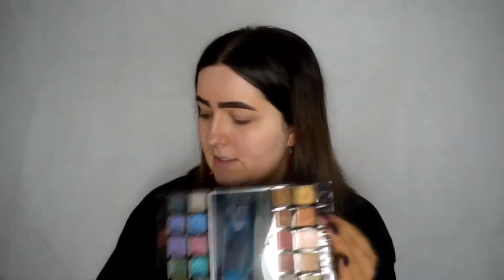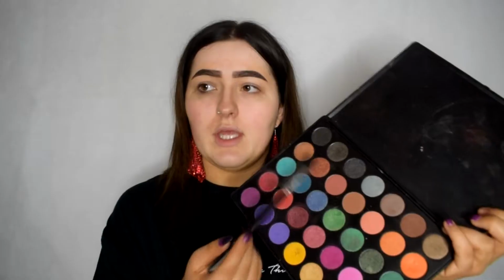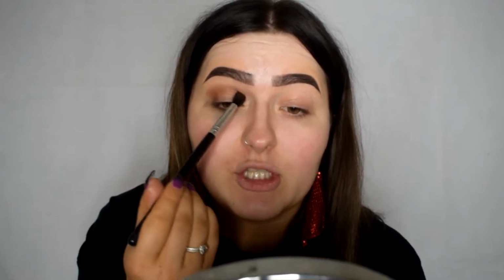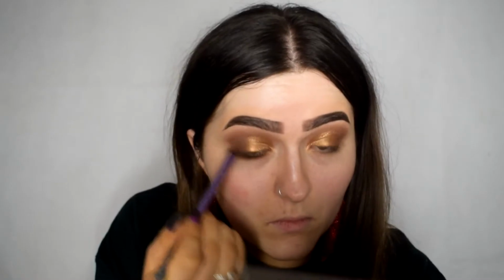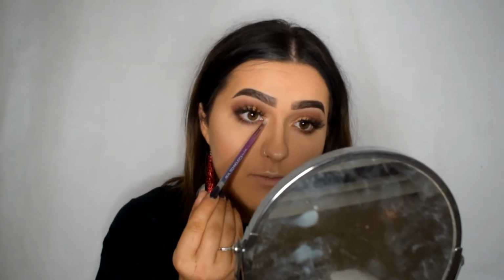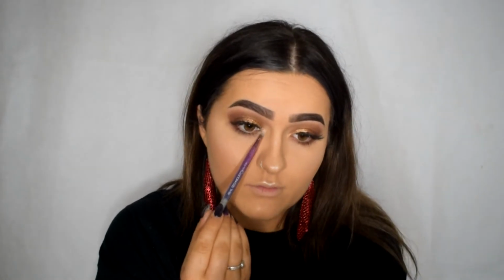Valentine's Day Makeup Tutorial 2018 / Red Lip Tutorial!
HAPPY VALENTINES DAY!! I will be spending it alone this year with my cat but i hope you all get treated how you deserve!

Bela Clothing - CHARLIEH10
DoDo Lashes - Charliehernan_makeup
Larella London - CharlieH
Oh Choker - Charliehernan_makeup
House of Lashes - CHARXXX

I shall see you all in my next video!

XXX